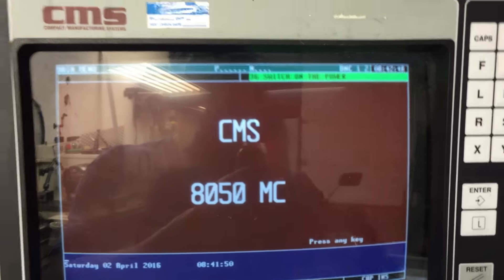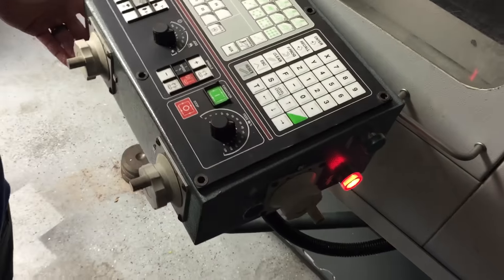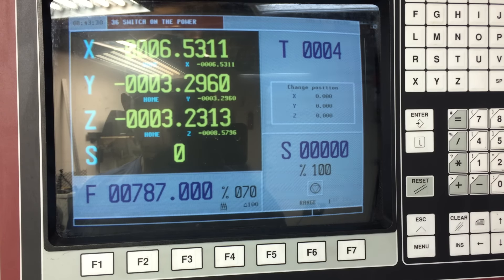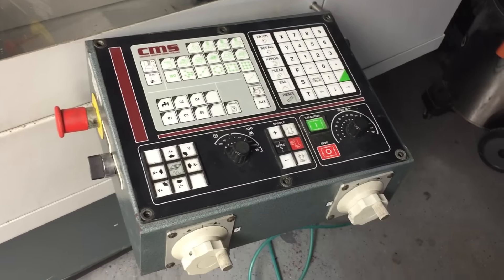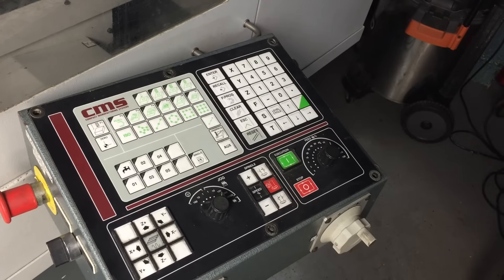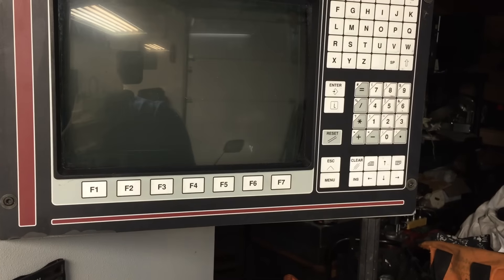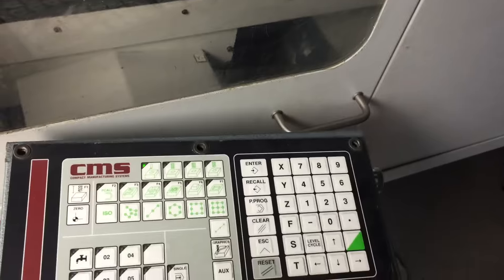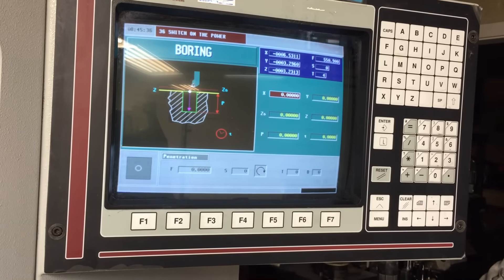New VMC under power *PLEASE HELP* Unorthodox Fabrication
Folks,

Excuse how dumb I sound explaining this current situation on this machine. I am simply ignorant to the proper terminology on CNC machines.

I would appreciate any input on this.

It uses a Fagor 8050 controller. Thanks in advance.

Thanks for stopping by folks, my videos are designed mostly for newer machinists and fabricators looking to check out my techniques. They are not always the best way I am sure, but I am still learning every day. The nice thing is you will see mistakes I make and not have to learn it the hard way when you do it.